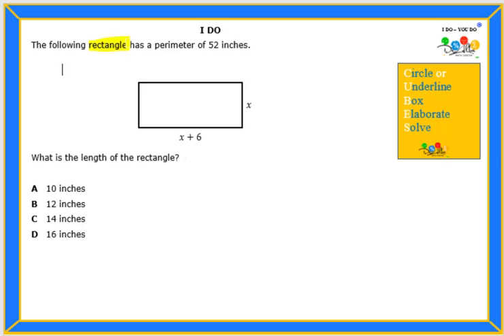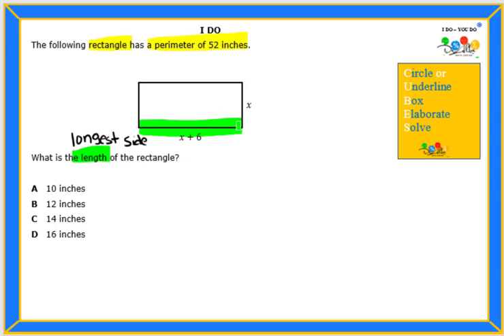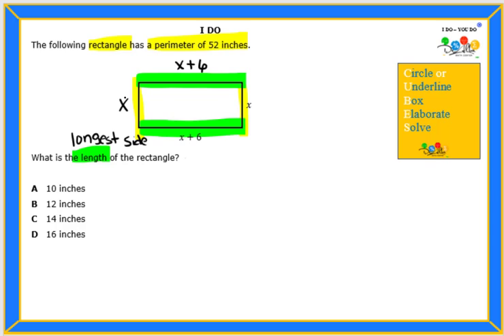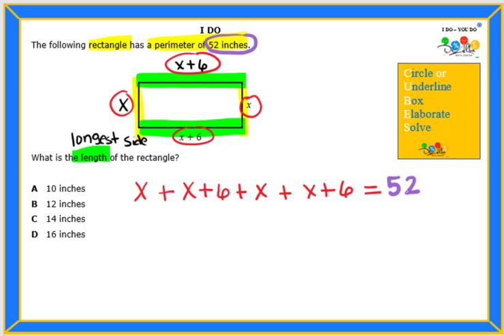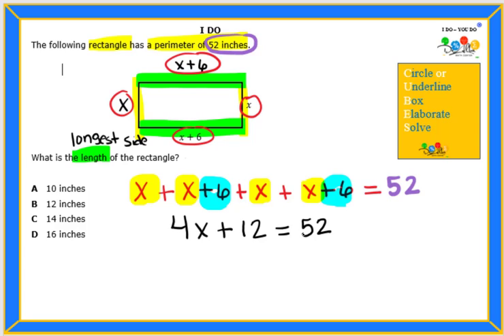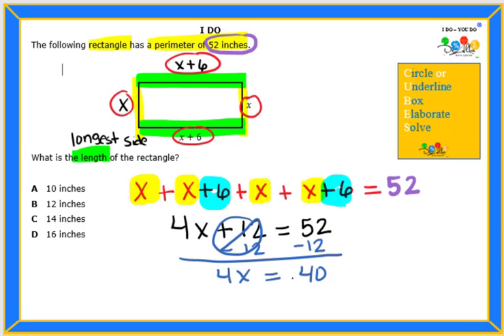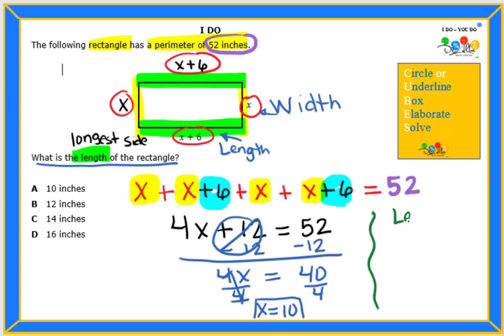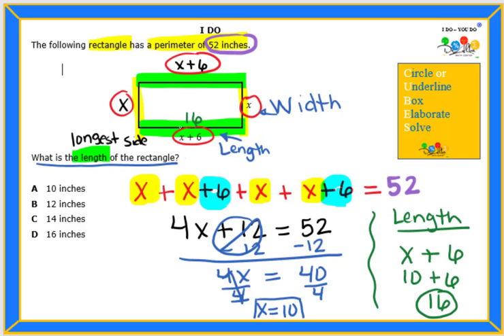7.11(C) Question 11 - I Do - You Do (English)